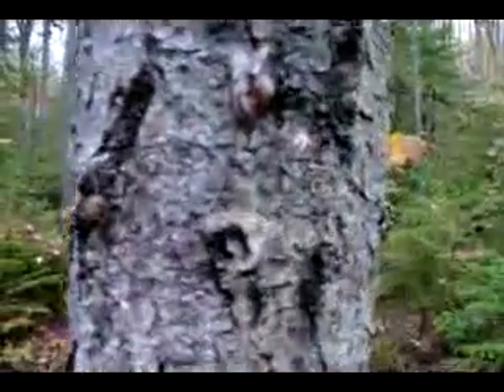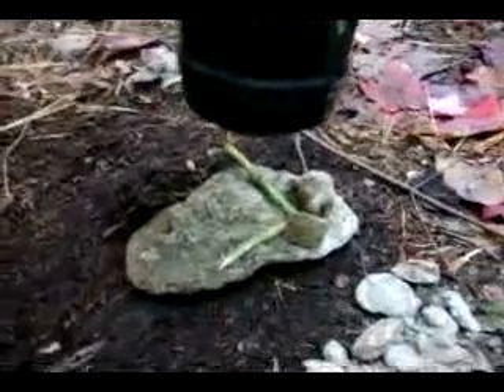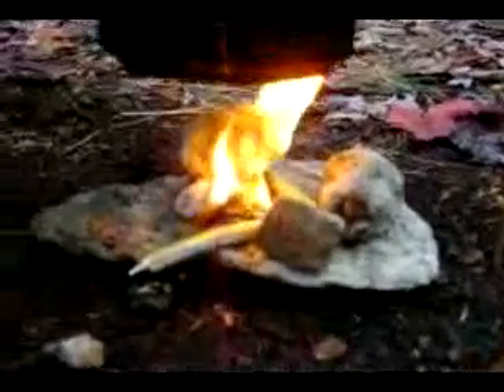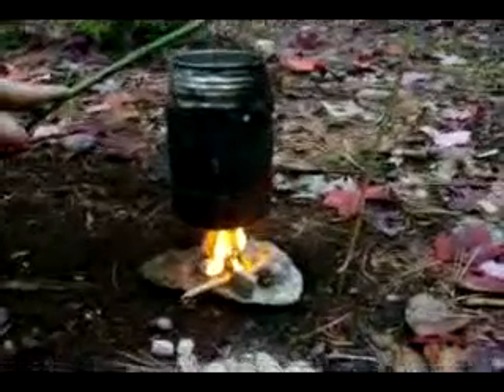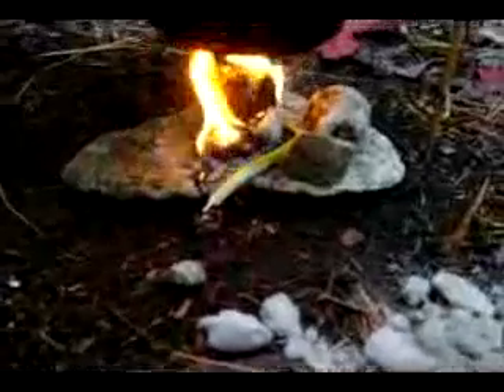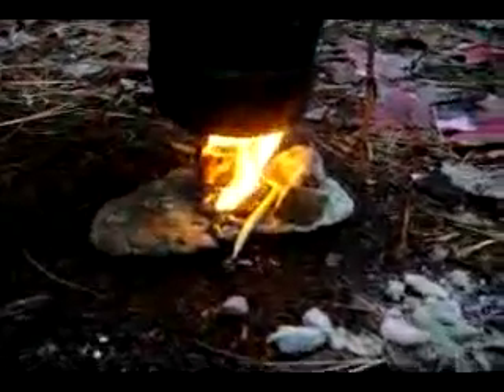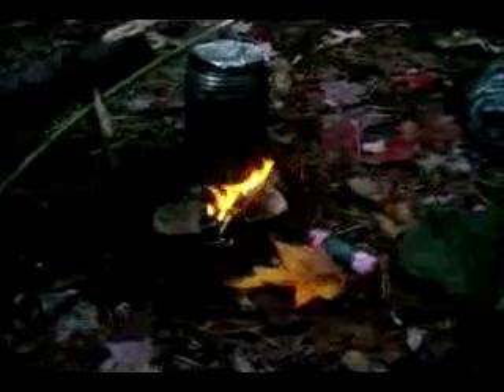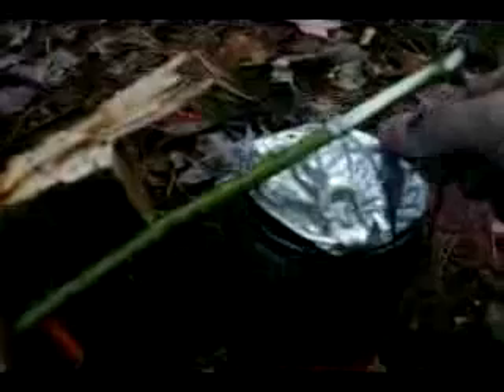Survival from SurviveTheWild. US: Sap, Nature's Solid Fuel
Using sap as a fuel source.